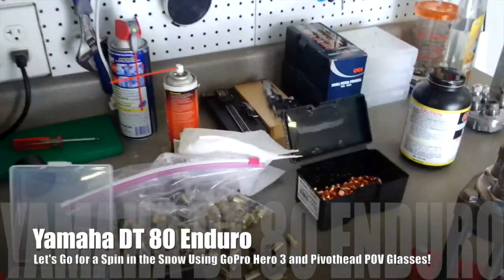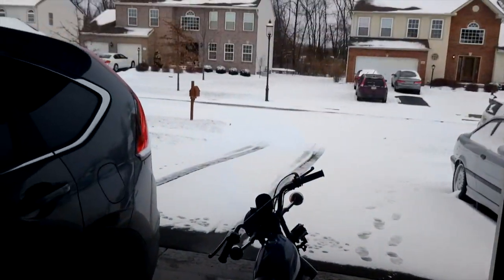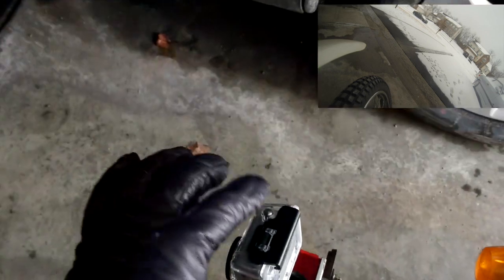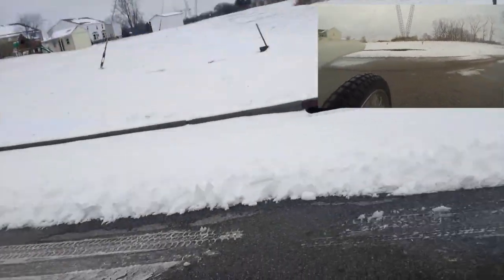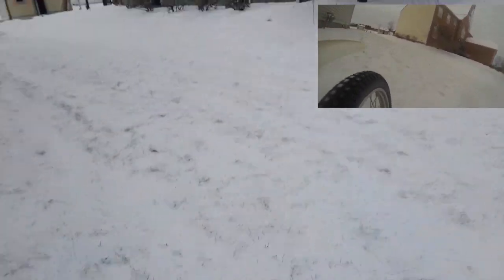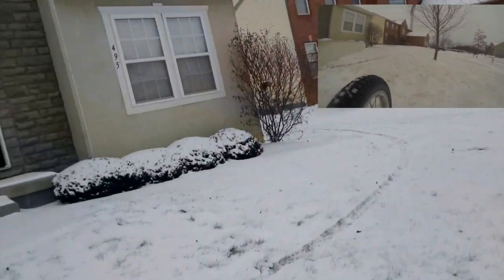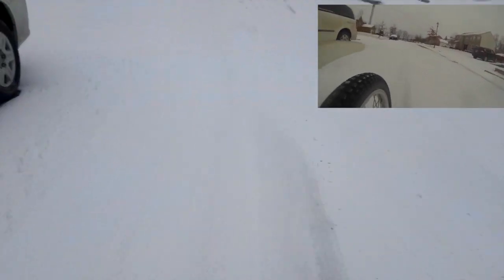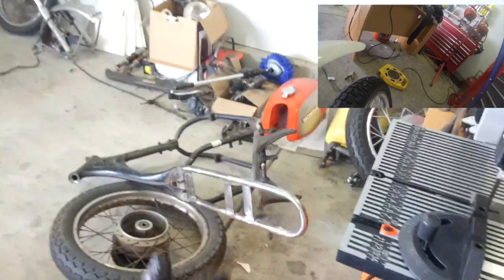Motorcycle / Dirt Bike in the Snow Yamaha 80 Enduro : GoPro Hero 3 & Pivothead Glasses!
GoPro on the taillight failed to record :( The bike needs some serious carb work for this kind of cold! Re-uploaded with audio corrected. Check out Pivothead glasses at